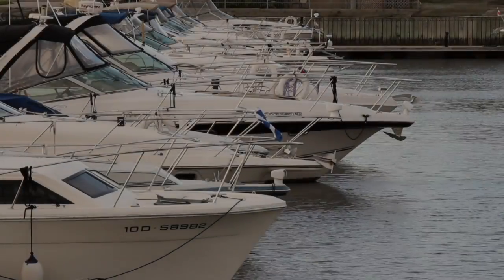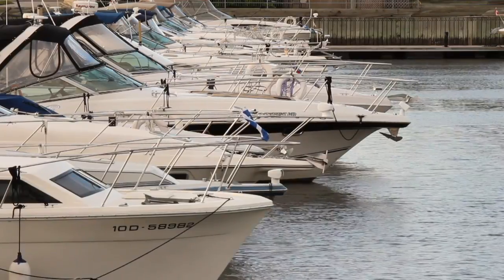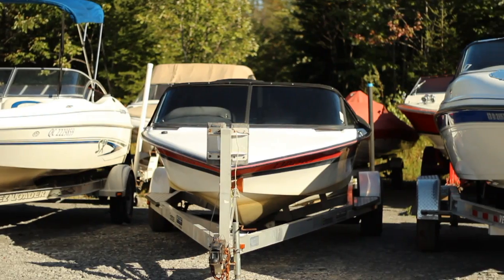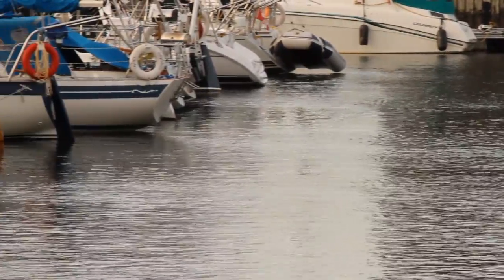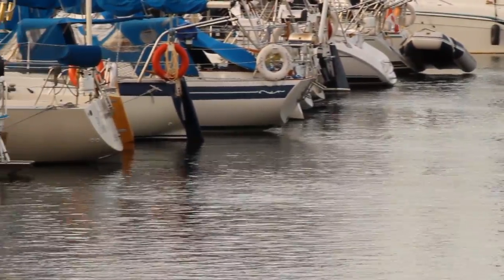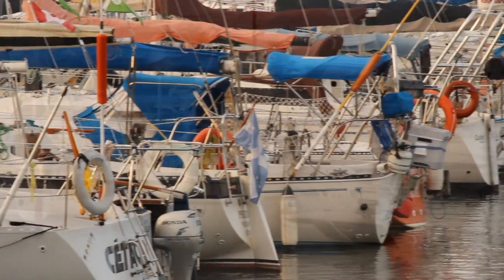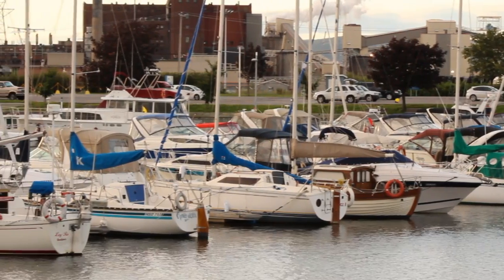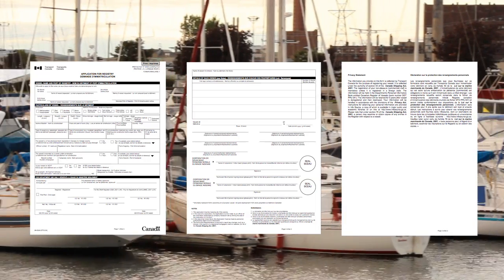Pleasure craft licence I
The pleasure craft licensing system allows Search and Rescue personnel to access information 24 hours a day, seven days a week in the event of an emergency. You must display your pleasure craft licence number above the waterline on both sides of the bow, as far forward as practical, and where it is easy to see. The numbers must be in block letters, at least 7.5 cm (3") high, and must contrast with the colour of the background. You do not need a pleasure craft licence if a boat is registered.
Pleasure craft licences are free and valid for ten (10) years. They can be obtained by applying to the Pleasure Craft Licensing Centre and can be transferred to successive owners of the pleasure craft. It must be kept on board at all times. However, a pleasure craft licence does not prove ownership. When entering another country, be sure to have proof of ownership for your boat along with its pleasure craft licence. Not having the proper documents on board can result in delays or trouble clearing customs, or even a fine. The information on the licence must be kept up to date. A pleasure craft may be operated without an accurate name or address on the licence until the day on which the owner of the pleasure craft receives an updated licence, up to a maximum of 90 days from the day of the change of name or address, if, in addition to the licence, documents are carried on board confirming the new name or address and the date of the change.

To obtain a licence for a pleasure craft, you can refer to the website of Transport Canada

  Registration

The Canadian Register of Vessels is the official register of all registered or listed vessels, vessels under construction and bare-boat charters. It contains information on each vessel, such as ownership and mortgage details, vessel characteristics, such as tonnage, construction material and type. Although there are costs involved, registration gives you some important benefits, which include a proof of ownership (legal title) for your boat, the right to fly the Canadian flag, a unique name, and official number for your boat, as well as the right to use your boat as security for a marine mortgage.
Registration is optional for all pleasure craft, regardless of tonnage and length, as per the Canada Shipping Act, 2001. Note that the registration requirements based on tonnage have been removed.
There are costs associated with registering. However, the registration is good for as long as you own the vessel. You must carry registration documents on board the vessel at all times, together with any other ownership documents, to help avoid delays clearing U.S. or Canada customs, or in case of a fine. All required forms are available from any port of registry across Canada, or visit the Vessel Registration Office website.

This law does not apply if the boat is registered or licensed in accordance with the laws of another country and not principally maintained or operated in Canada, for a life boat or other survival craft that is part of the equipment of a ship, as well as for an amphibious vehicle for which a provincial automobile licence for highway travel is required.
If I buy a used pleasure craft, how do I transfer the licence to my name?
To transfer a licence to your name, submit the following documents:
• a completed Form 84-0172E, Application for Pleasure Craft Licence;
• proof of ownership of the pleasure craft;
• a signed photocopy of a government issued ID.
If you do not have documents that prove you own the pleasure craft, you will be required to make a declaration under oath stating why you cannot produce the bill of sale or proof of ownership. You can use the sample declaration form provided on the website of Transport Canada.
When applying for a pleasure craft licence, include a signed photocopy of your personal identification document. We will return the photocopy to you when we send you your licence. Your application and supporting documents must be mailed-in for processing to the Pleasure Craft Licensing Centre.